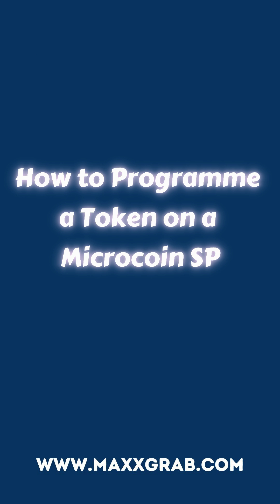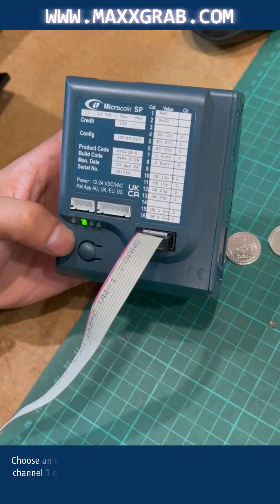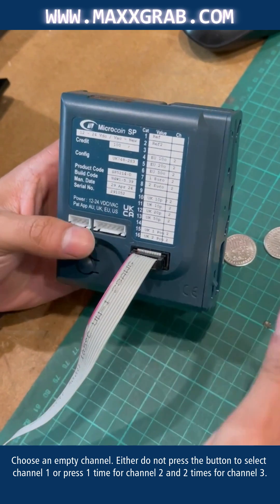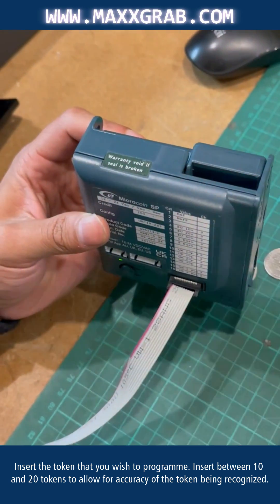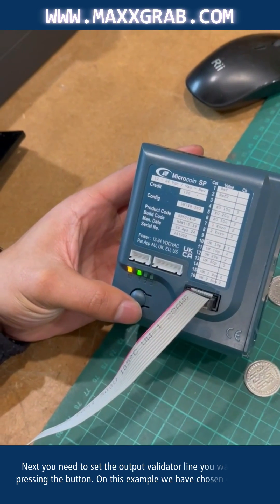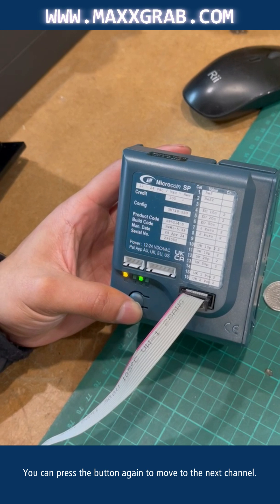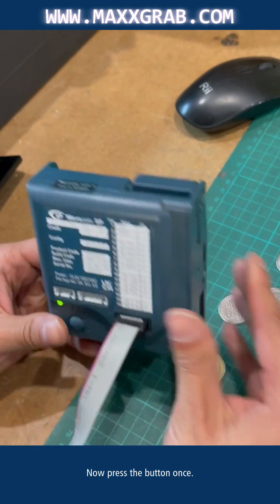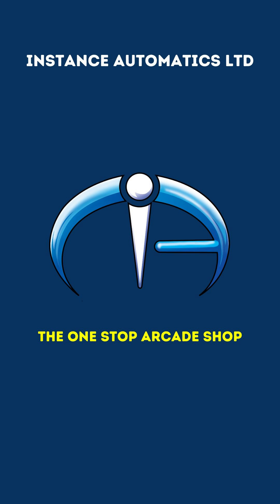How to Programme a Token on a Microcoin SP.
In this self help video, we show you how to programme a Microcoin Sp coin mech to accept tokens to be a particular value, ie one token=£1. It only takes you a couple of minutes to do using our video guide, and saves you the time and money of sending your coin mech off to be programmed.
If you require more help, or repairs, go to our